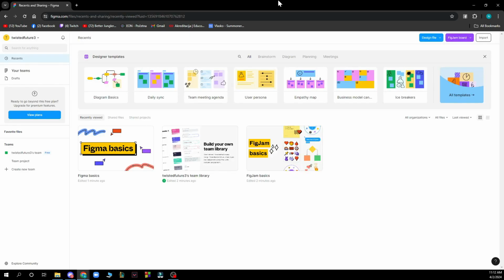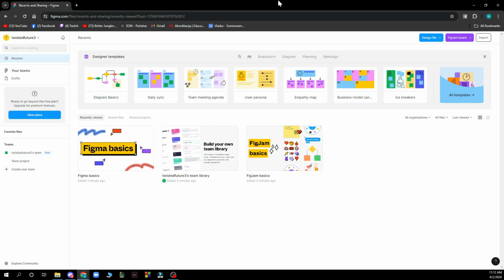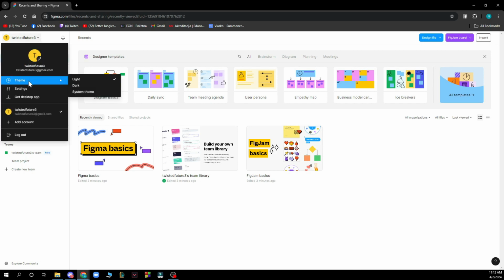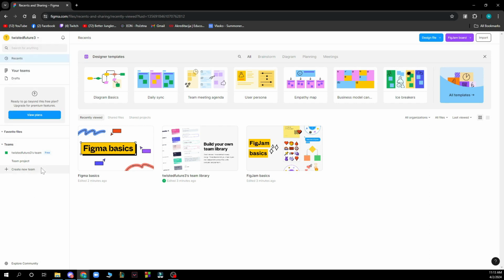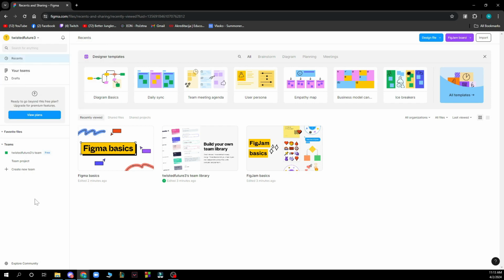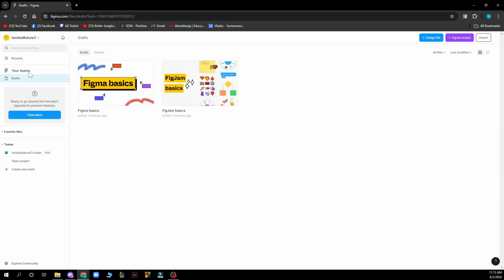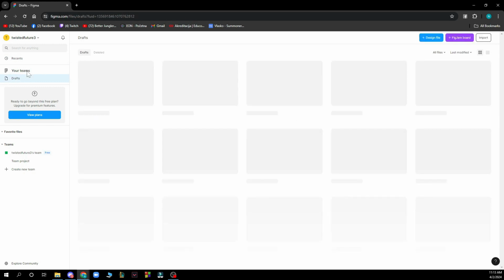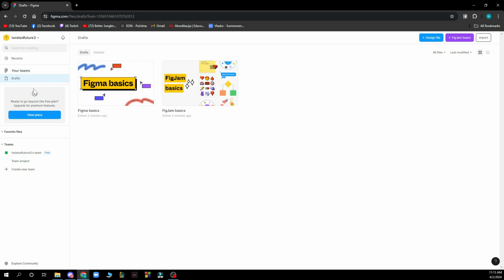How To Add Fonts In Figma (Quick Tutorial)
Today we talk about How To Add Fonts In Figma, so stay until the end of the video to see the full explanation.